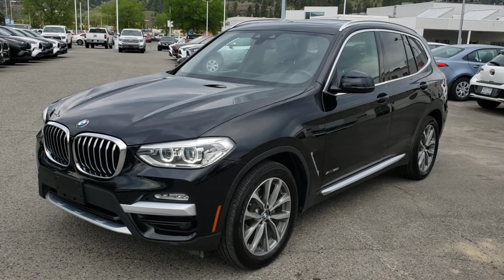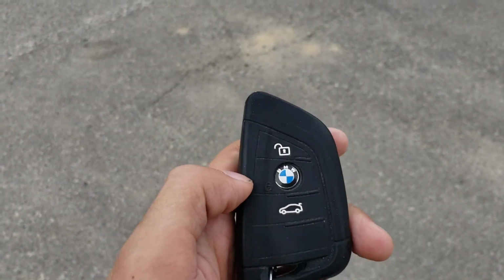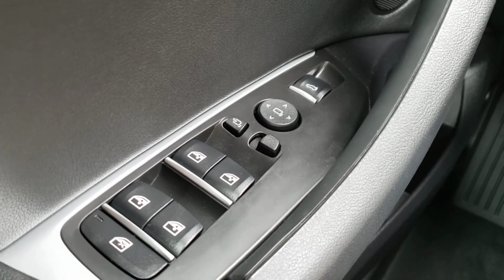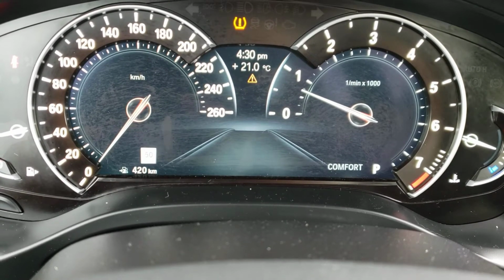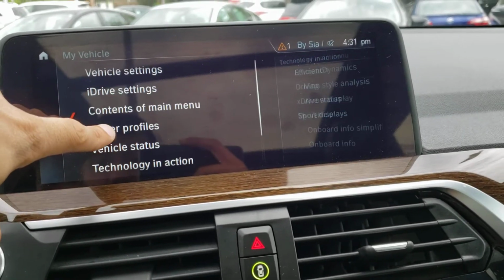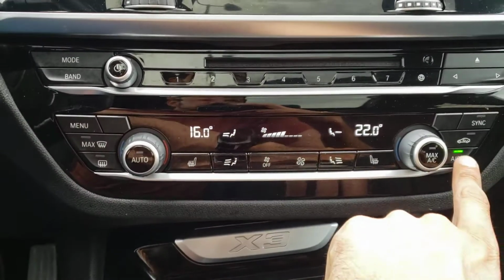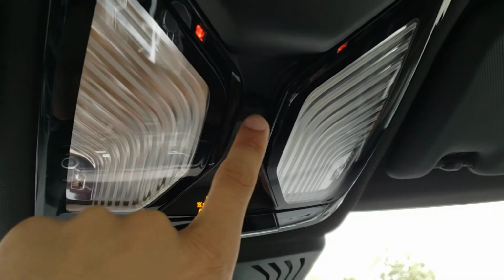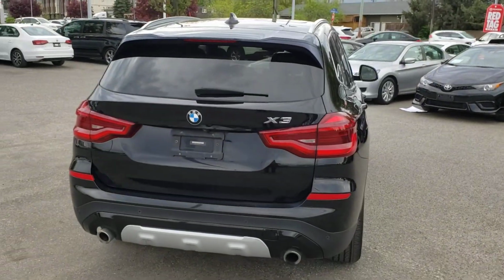2018 BMW X3 xDrive30i | 14R2722A | Kelowna Toyota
Comes with Heated Seats, a Heated Steering Wheel, a Backup Camera, Panoramic Moonroof, Push Button Start, Leather Upholstery, Power Liftgate, and much more!

One Owner
Navigation
Driver Memory Seat
Proximity Smart Key

Take on the exciting road ahead with your 2018 BMW X3 xDrive30i. As an added bonus, this vehicle has had only one previous owner. Inside you have convenience features like a backup camera, panoramic moonroof, and a push to start ignition giving that extra touch of luxury. With dynamic radar cruise control, hands-free calling, and Bluetooth connectivity you can be sure the drive will be all that much easier while staying connected. Other great features that come along with this amazing SUV include front and rear parking sensors, a memory driver's seat, and a power liftgate making the cargo access a piece of cake.